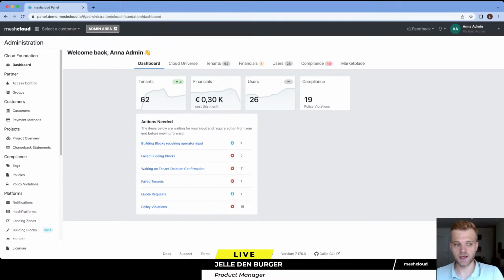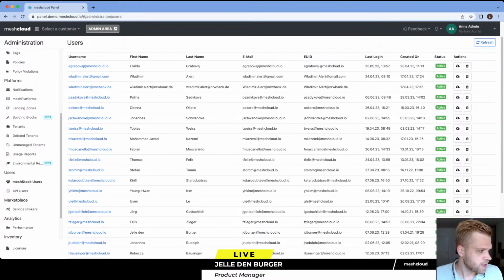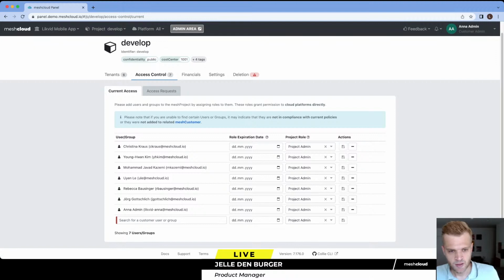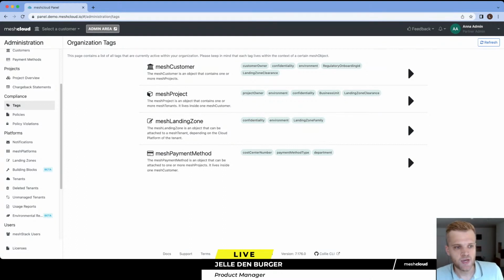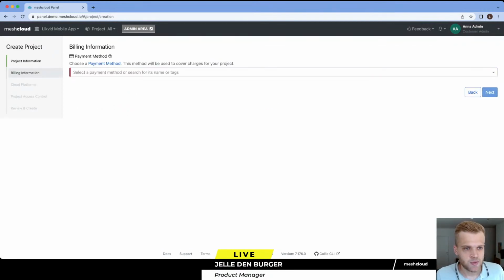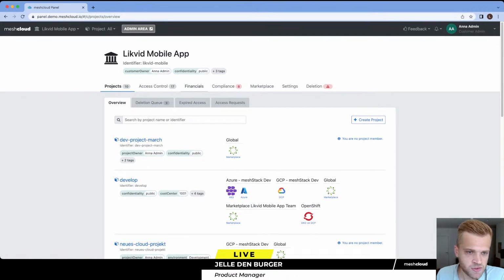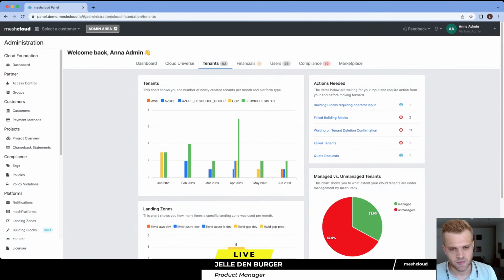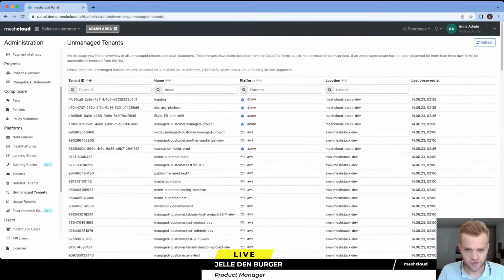meshStack Live Demo - 9 a.m. on June 14th, 2023 🌄☕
Hey there! 👋 At meshcloud, we're all about helping organizations scale their cloudtransformation securely and efficiently.

Introducing meshStack, our super cool cloud foundation platform that puts you in control of your entire cloud landscape. With meshStack, you can access all the important functions you need, right from one central location. Here's a taste of what you can do:

🔒 Cloud Tenant Provisioning
🔑 Manage access rights
💰 Define and monitor budgets
💸 Allocate costs
🏢 Roll out and operate landing zones
📝 Enforce compliance standards
🛠️ Offer your own services

Exciting stuff, right? Join us for a live demo of meshStack

📌 Get a quick intro to the product and its amazing capabilities
🖥️ See how the tool looks and works in action
👥 Discover how different cloud stakeholders can interact with meshStack
🔒 Experience the top-notch security, sustainability, and easy implementation we offer with meshStack

To learn more, join our live stream and visit our